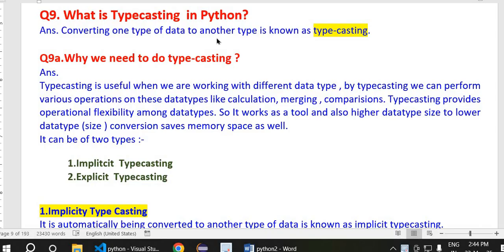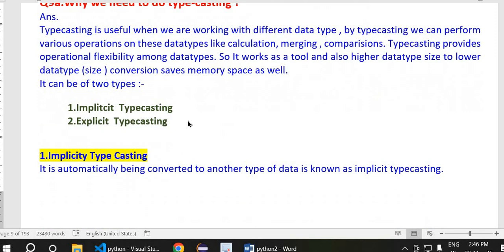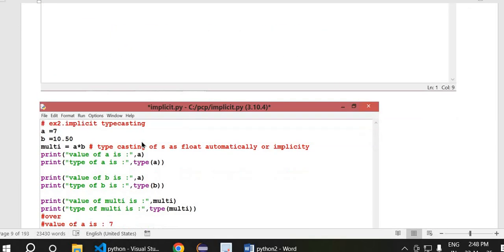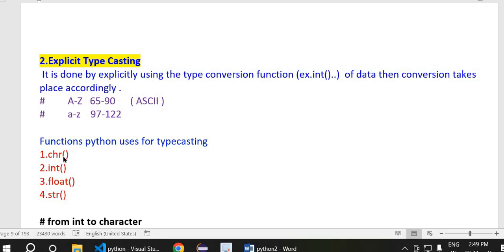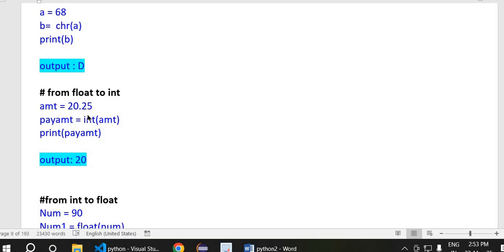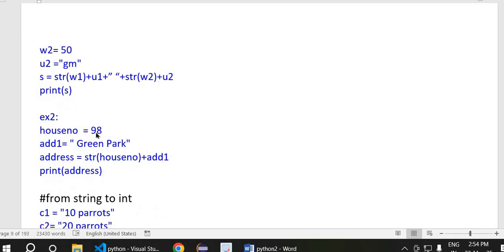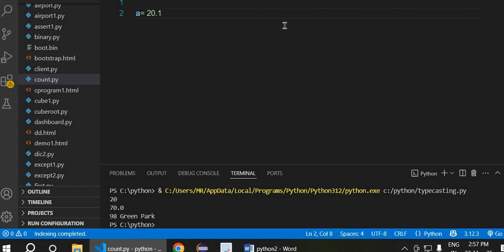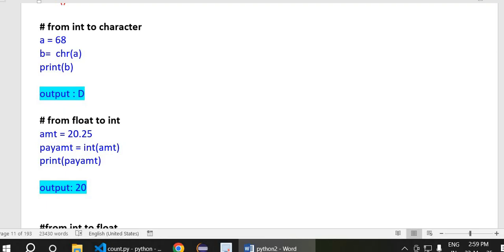What is typecasting in python ?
here we will learn about python datatype typecasting.
Transcript cppprogramming​modtechcomputergroup